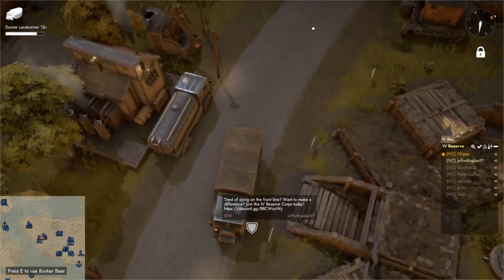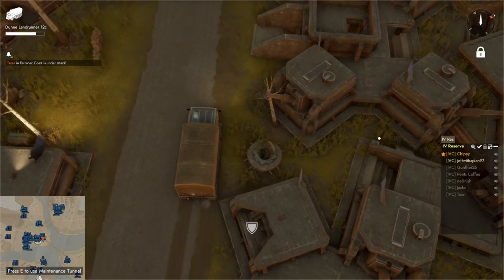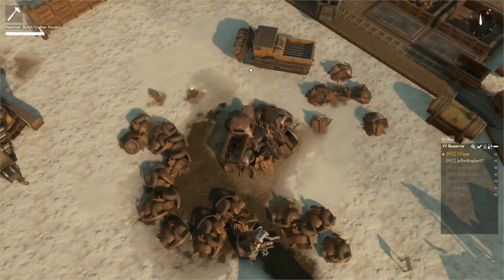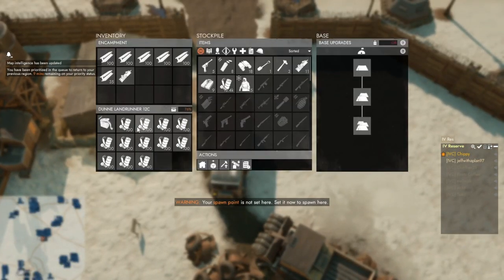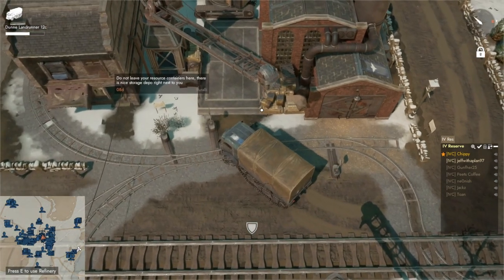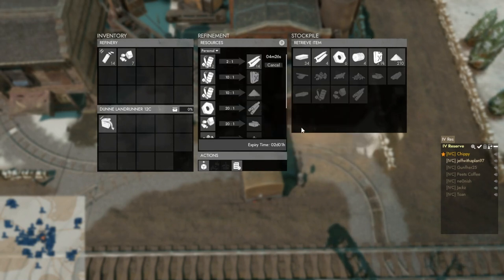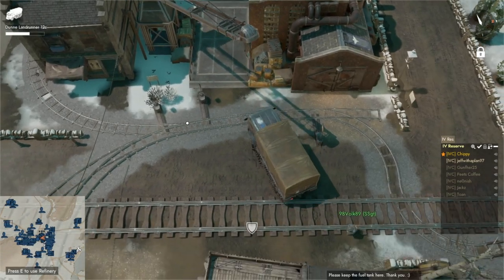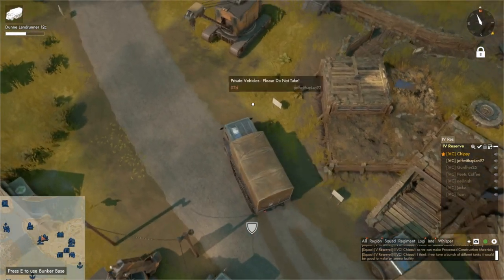Foxhole: Tutorial | Basic Materials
Welcome to the world of Foxhole! In this video, we'll take you through an in-depth tutorial on one of the game's most crucial aspects: logistics. Learn the ropes of supply lines, resource management, and how to keep your faction's war machine well-oiled and running smoothly.

Whether you're a seasoned veteran looking to refine your logistics skills or a newcomer eager to dive into the intricacies of wartime resource handling, this tutorial has something for everyone. Watch and discover the key strategies and tips that will give you the edge in Foxhole. Join us on the frontlines as we master the art of logistics and ensure victory for our faction!